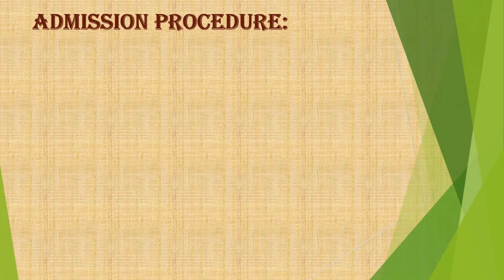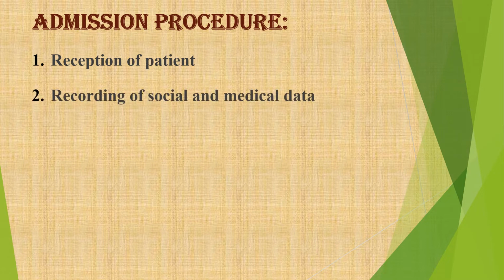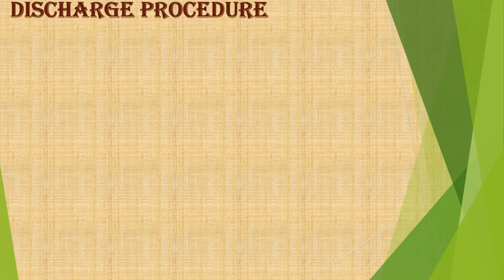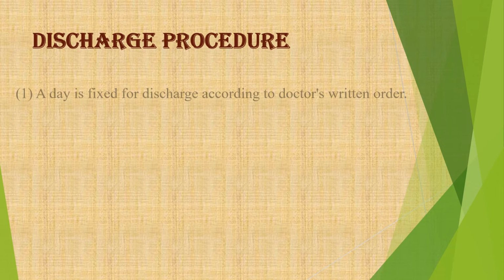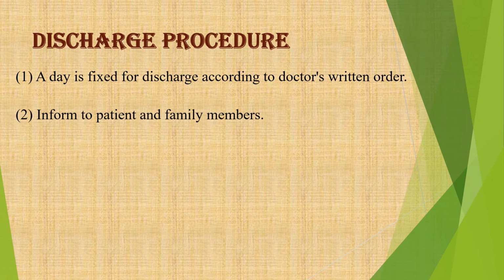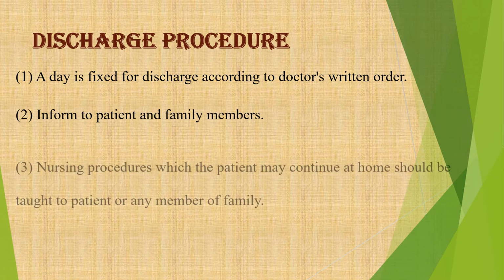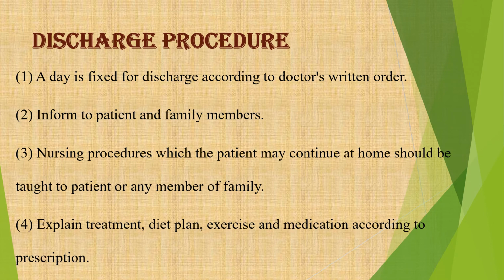Admission & discharge of a Client in a Healthcare Facility/Hospital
A short view about the Definitions and the Procedures that are taken place during the Process of Admission and discharge of a client into a Healthcare Facility or a Hospital and the responsibilities of the nurse is shown in this video. This Video will be Useful not only for the Nurses or the Nursing students but also for those who are interested to know about them.